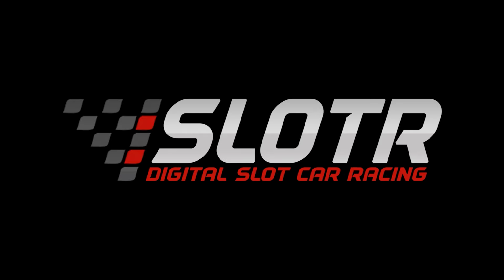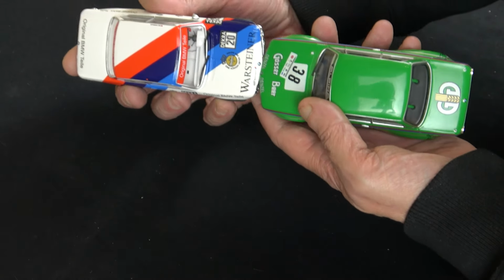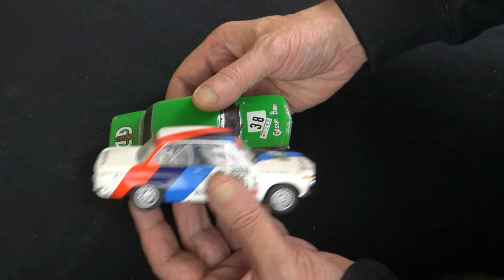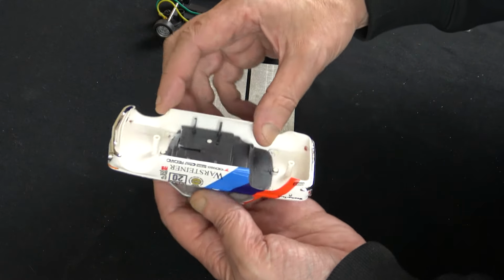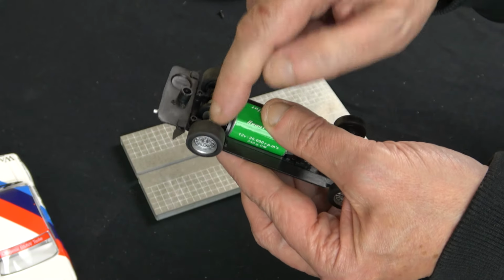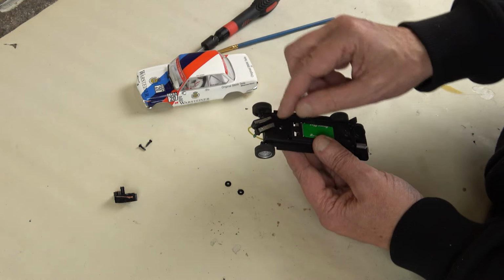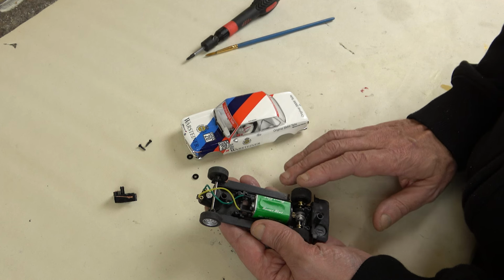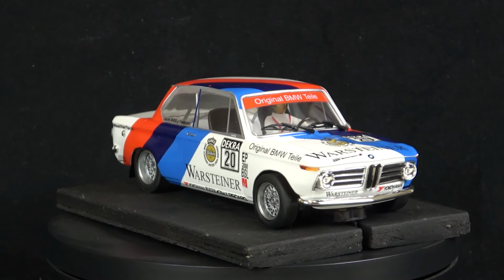Avant Slot BMW 2002i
Here is my review of the Mrs SlotR 3k car.    It was a challenge and in no way was this car ready to run out the box